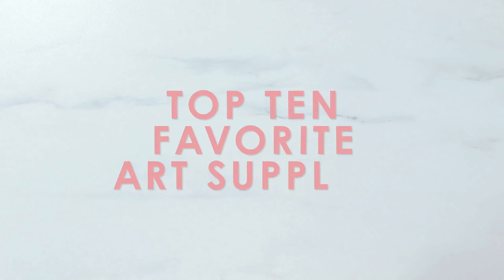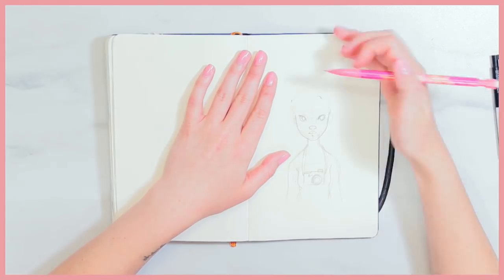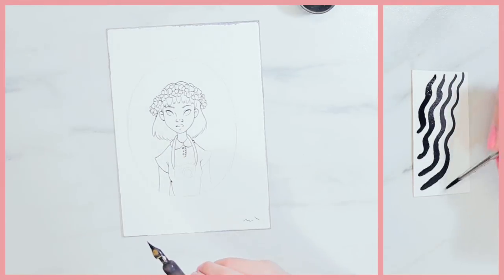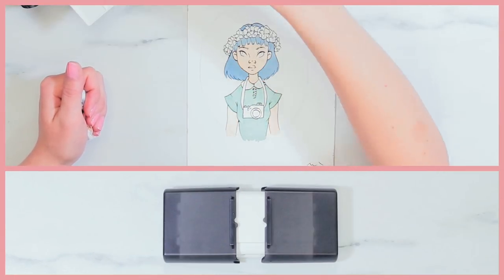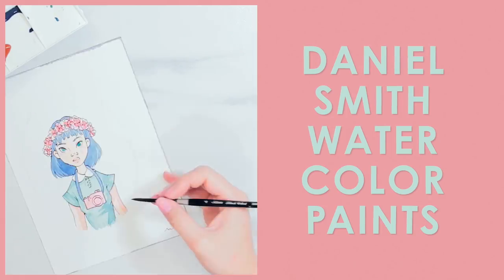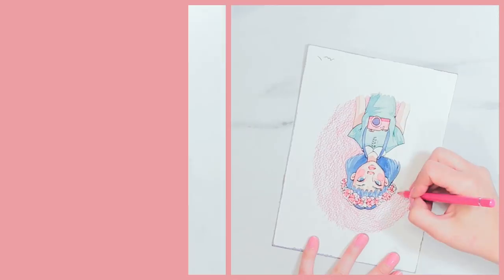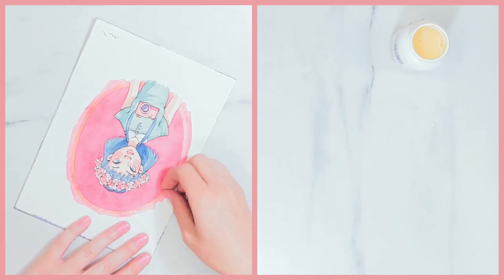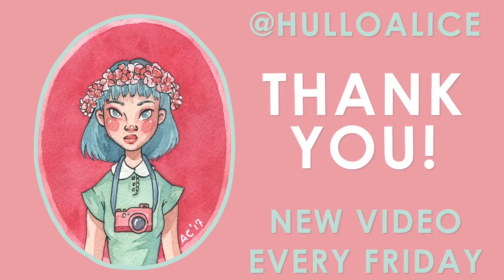MY TOP TEN FAVORITE ART SUPPLIES - OF ALL TIME!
I hope you guys enjoyed hearing about my top ten favorite art supplies! These are my all time, ride or die, holy grail art supplies, that are tried and tested, and I would highly recommend every one of them! Also, let me know what you thought of the editing of this video down below!! I worked really hard on it so I'd love to hear what you guys think!

Join the Wonderland Fam today, we eat pizza & make art, it's a lot of fun!

*~*~ SUPPLY LIST ~*~

1) *Handbook Journal Co Travelogue Drawing Journal
2) *Tombow Mono Zero Eraser
3) *Dr. Ph. Martin Bombay Black India Ink
4) Sennelier Rough Watercolor Paper
6) *Dan Smith
7) *Black Velvet Silver Brush (Size 4)
8) *Albrecht Durer Watercolor Pencils
9) *Incredible White Mask Liquid Frisket
10) *Uniball Signo Broad Gel Point Pen

*~*~FILMING SUPPLIES ~*~*

*~*~SOCIAL MEDIA ~*~*

*~*~ MUSIC~*~*

They're links that provide a small commission to me that I am able to use to invest back in my channel - It doesn't affect the price at all for you guys, and they can be used for anything, so it doesn't affect the products I use or recommend! If you're not comfortable purchasing using Affiliate links, feel free to google or amazon search the product name instead :) If you would like to help out my channel, then purchasing using these links does help me out a bit!